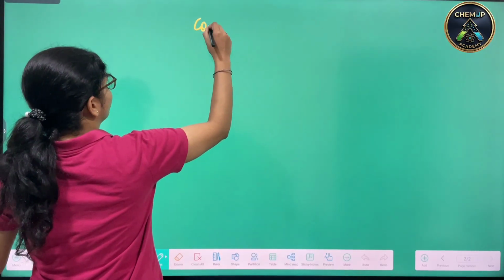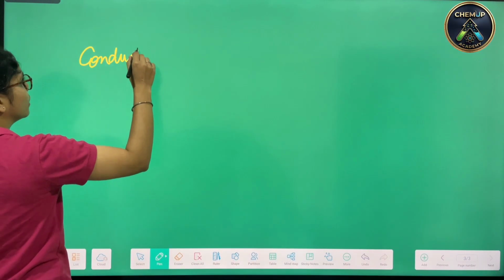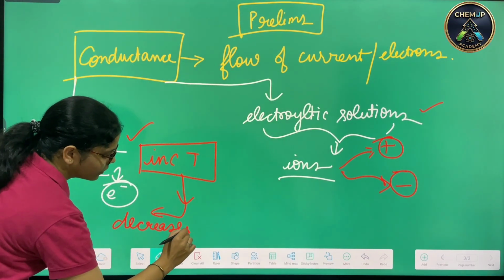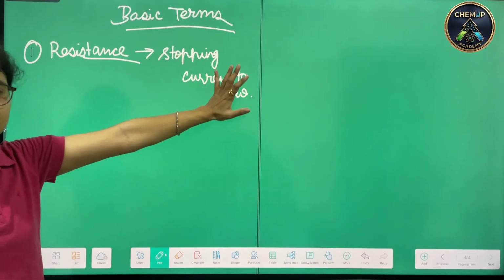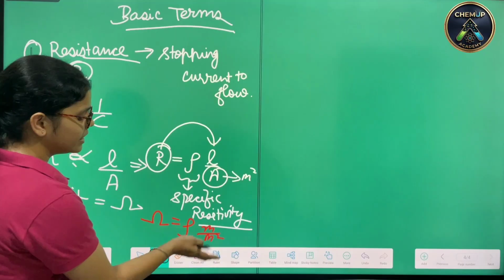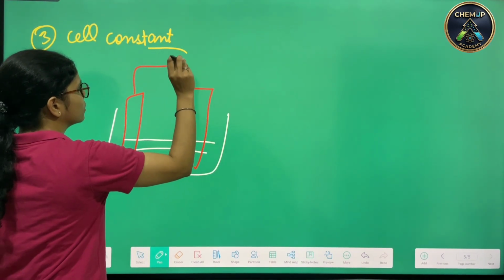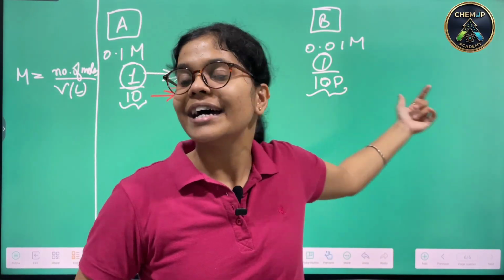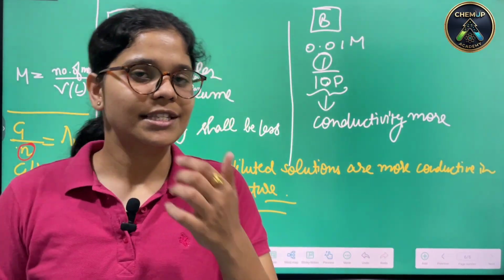CONDUCTANCE l PHYSICAL CHEMISTRY l UPSC GEO SCIENTIST l 2027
⚡ CONDUCTANCE | Physical Chemistry | UPSC | Geo Scientist 2027 ⚡

In this lecture, we will study Conductance from Physical Chemistry in a simple and exam-oriented way for UPSC Geo Scientist 2027 preparation. This session covers all important concepts, formulas, and numerical approaches frequently asked in competitive exams.

📘 Topics Covered: ✔️ Conductance and Conductivity
✔️ Specific Conductance (κ)
✔️ Equivalent & Molar Conductance
✔️ Variation with Dilution
✔️ Strong vs Weak Electrolytes
✔️ Kohlrausch’s Law
✔️ Cell Constant
✔️ Conductometric Titration Basics
✔️ PYQs & Numerical Problems

🎯 Useful For: ✅ Geo Scientist Exam 2027
✅ MSc Chemistry Entrances
✅ CSIR-NET Chemistry
✅ GATE Chemistry
✅ University Exams

📌 Learn Physical Chemistry with conceptual clarity and smart problem-solving techniques.

📤 Share with aspirants
📝 Comment your doubts